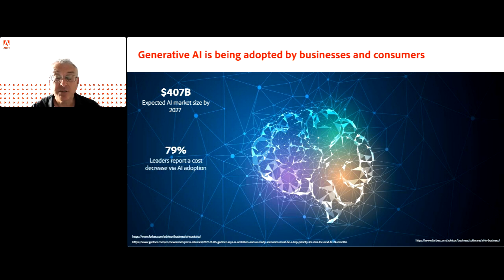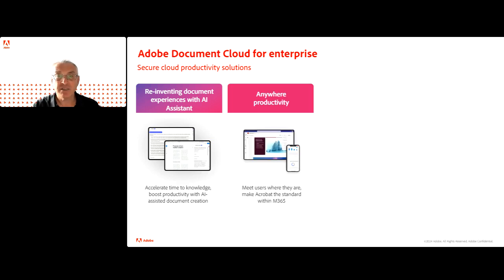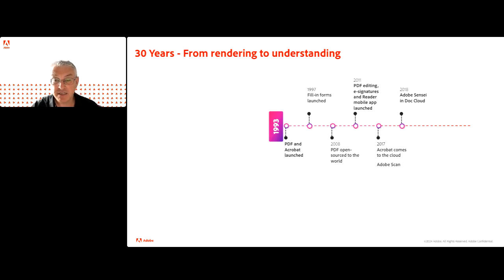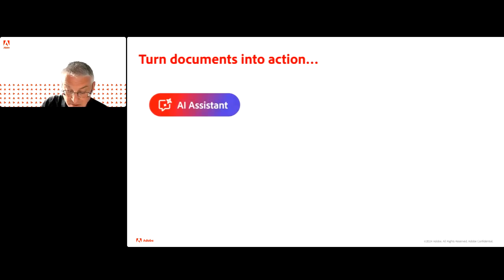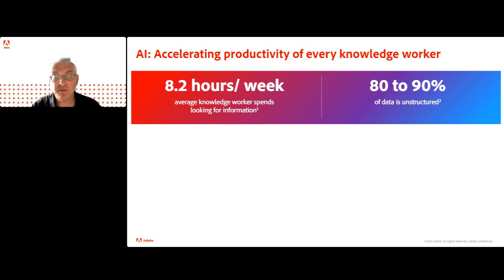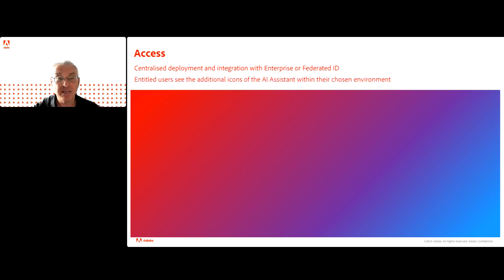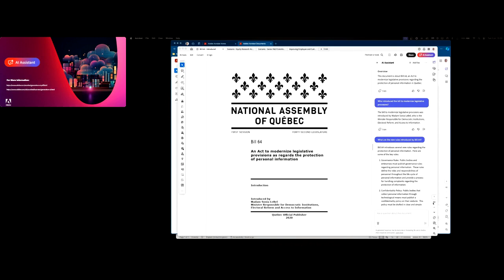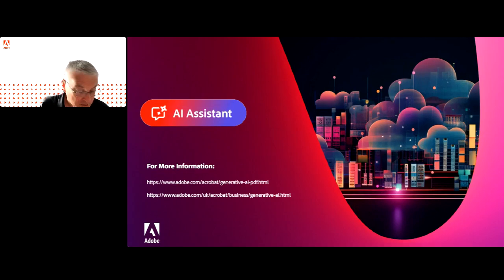3 Ways High-Performing Teams Use AI Assistant for Adobe Acrobat